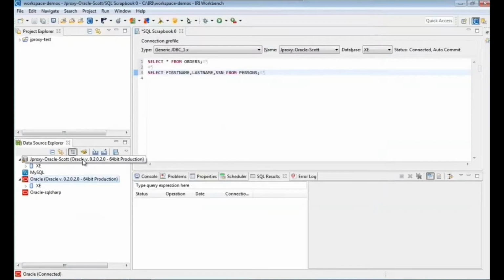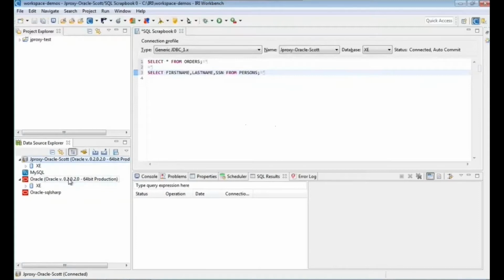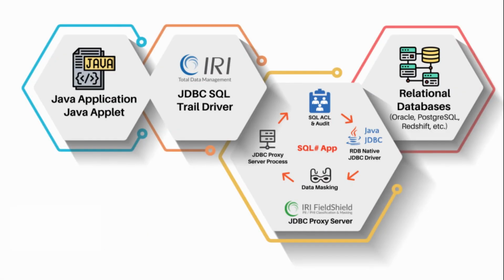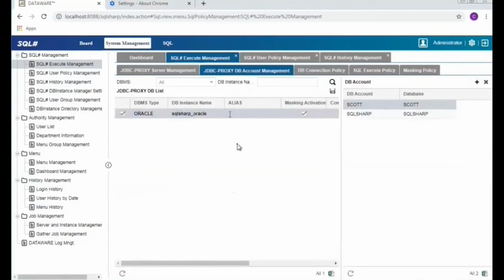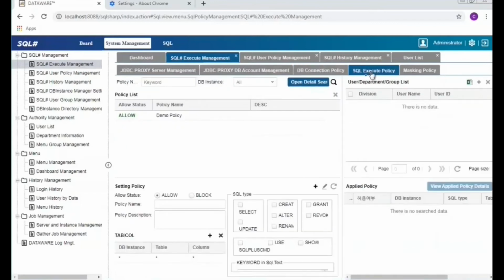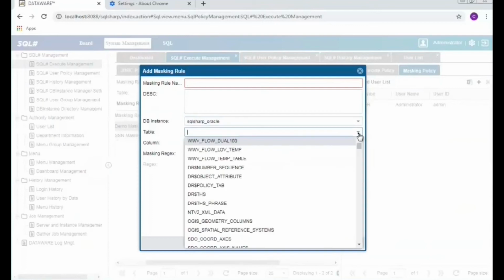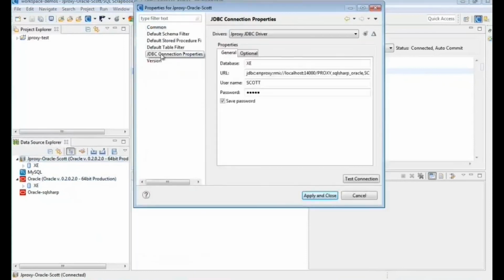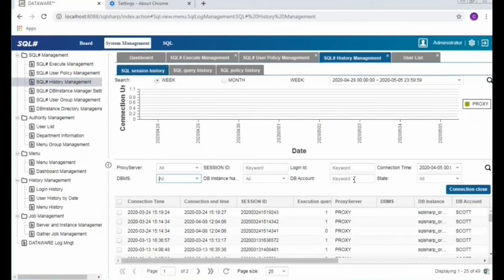IRI Proxy-based Dynamic Data Masking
This video introduces the 'JDBC SQL Trail' driver and 'SQL#' web application for proxy-based dynamic data masking, a premium option for IRI FieldShield users. for more information.

0:00 Intro
0:06 JDBC SQL Trail DB Application Driver
3:12 SQL# Config App and Proxy Server
5:24 Proxy, User, and DDM Policy Configuration in SQL# App
10:48 Confirming Masked Query Results
12:34 Additional System Features in the SQL# Application for DDM by Proxy